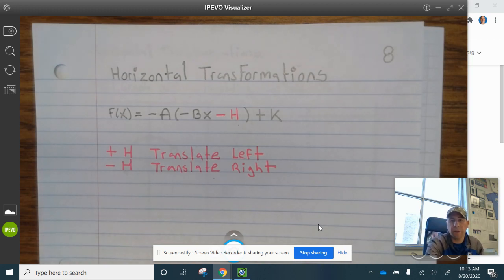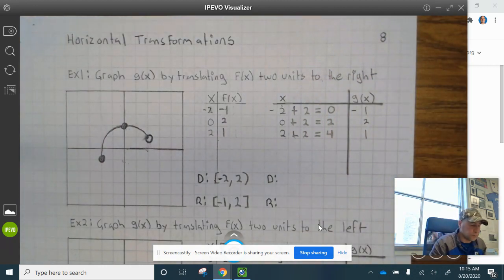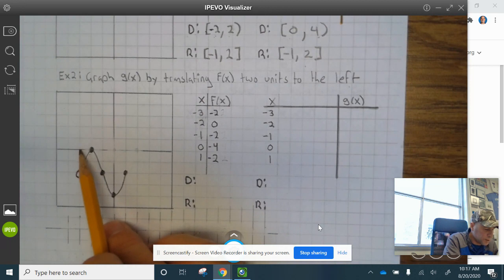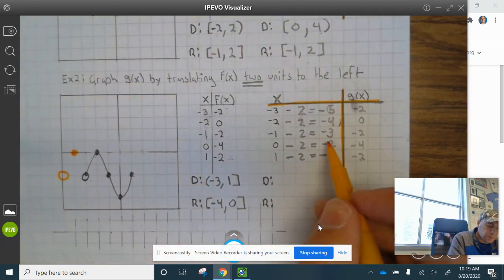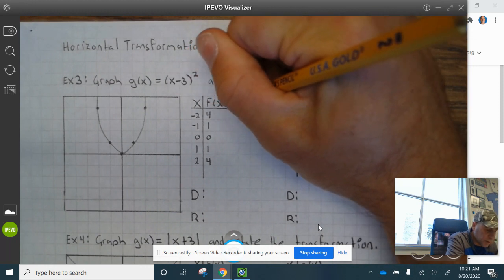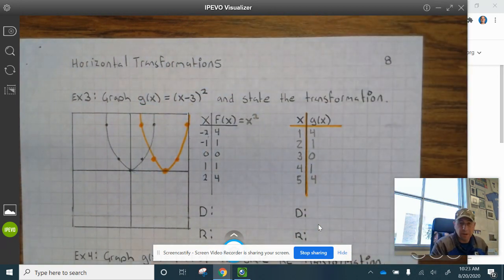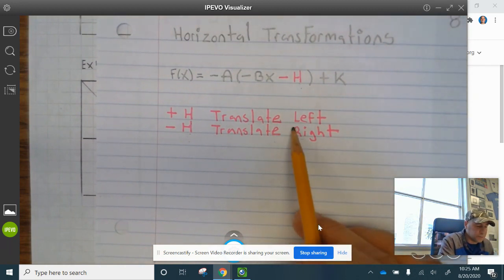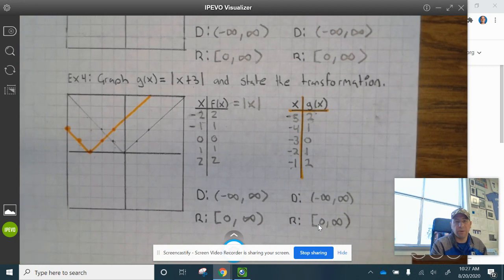Journal Page 8 Horizontal Transformations